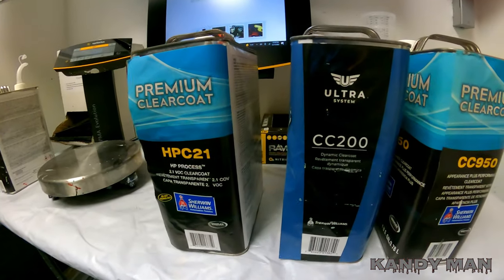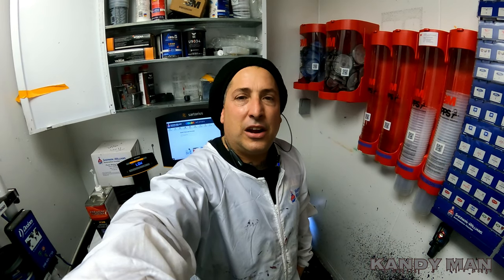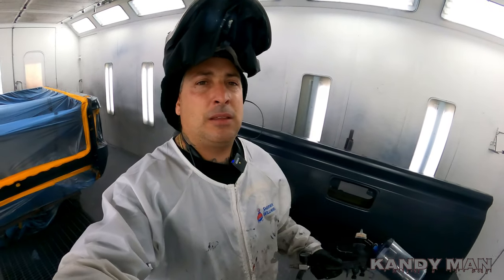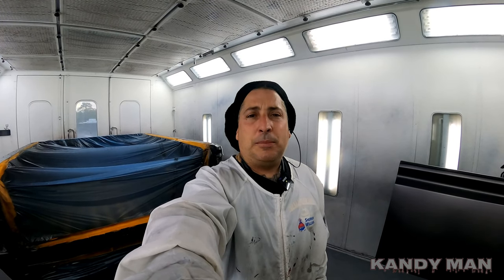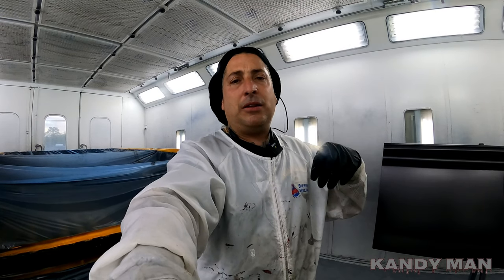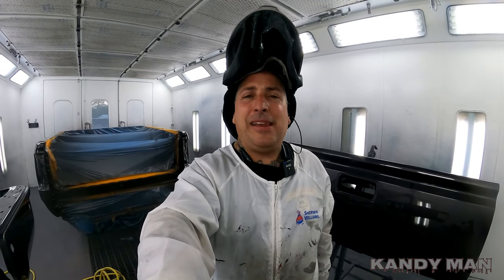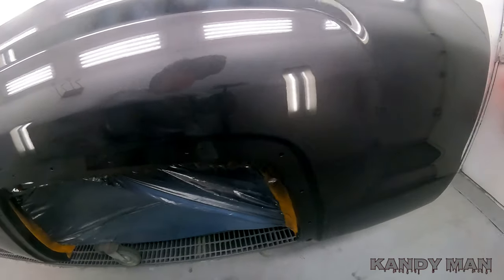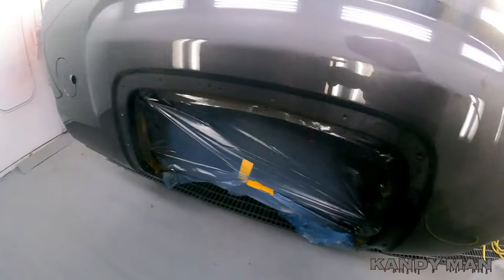CHOOSE THE RIGHT CLEAR FOR THE JOB